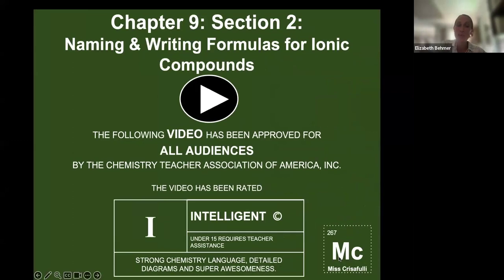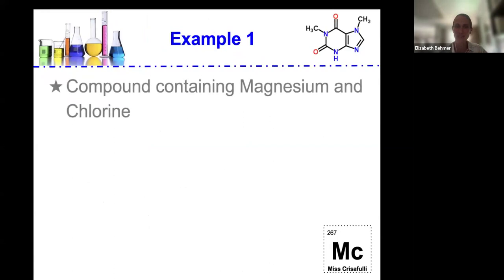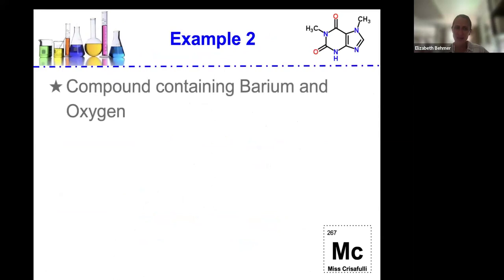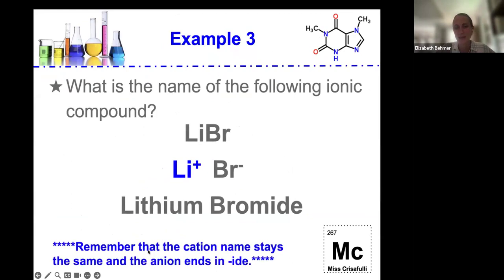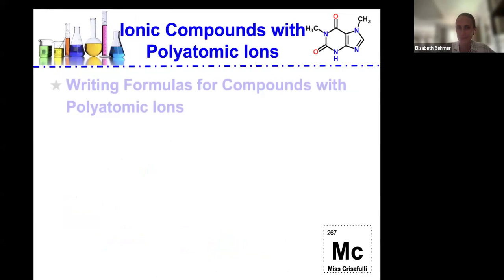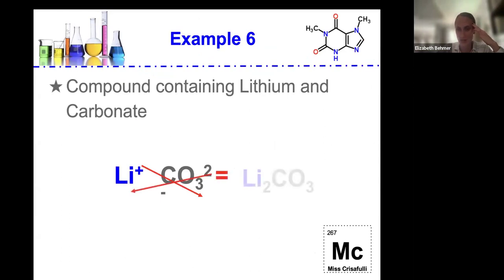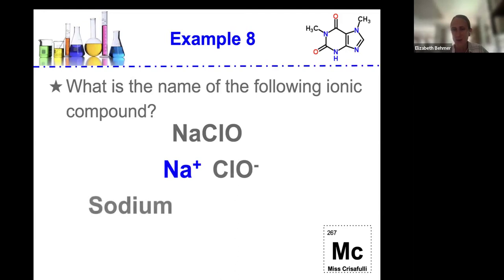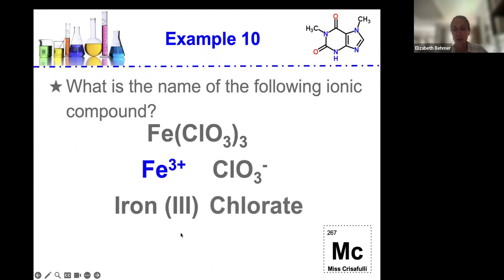Lesson 9.2 - "Naming and Writing Formulas for Ionic Compounds"